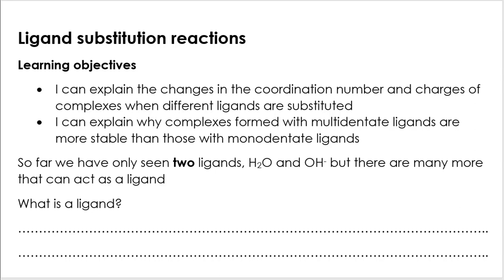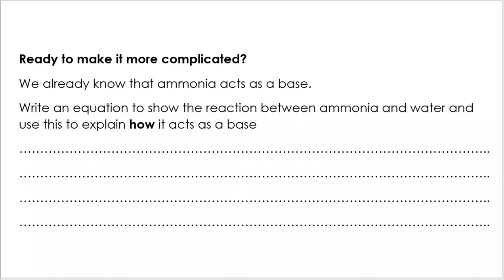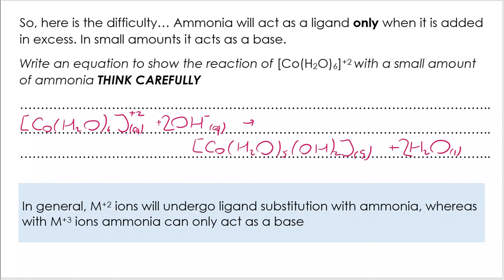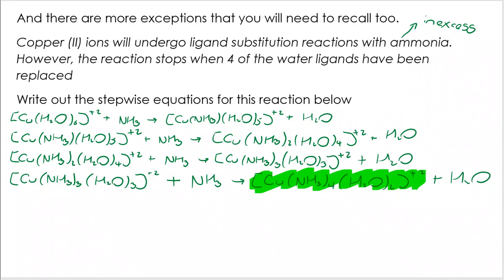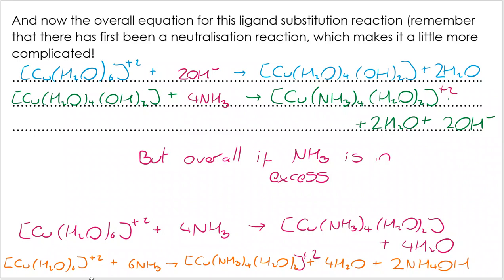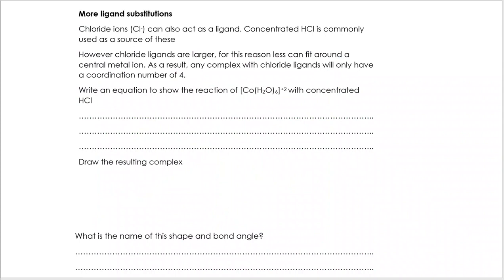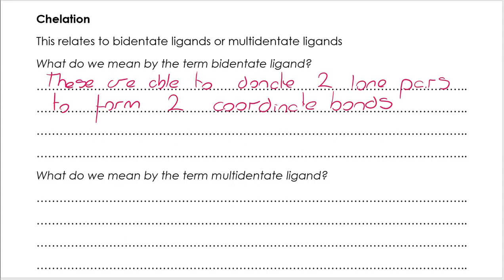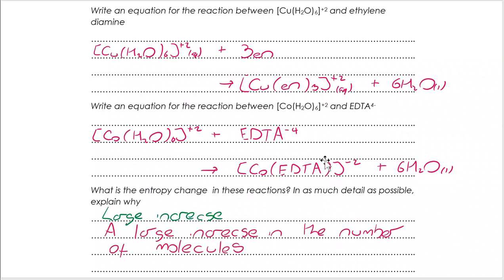AQA A-level Chemistry - AQUEOUS CHEMISTRY - Part 3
In this video we consider:
- Ligand substitution reactions
- Circumstances where ammonia can act as a base or as a ligand
- Ligand substitution reactions with chloride ions
- Bidentate and multidentate ligands